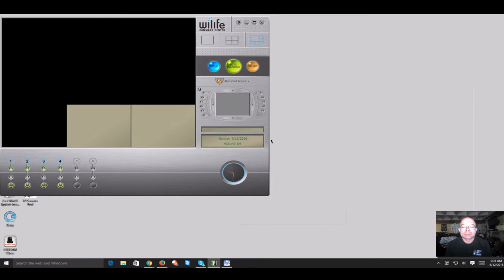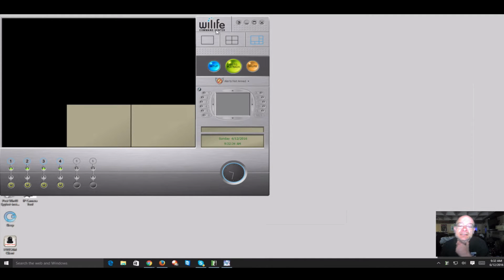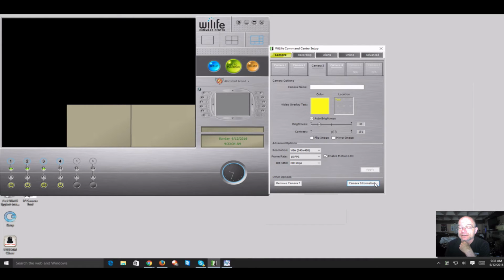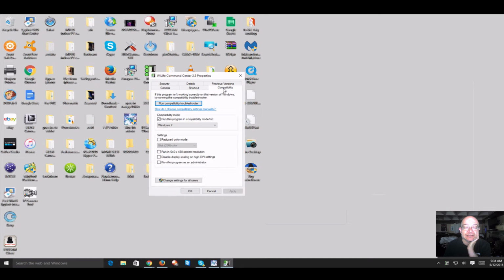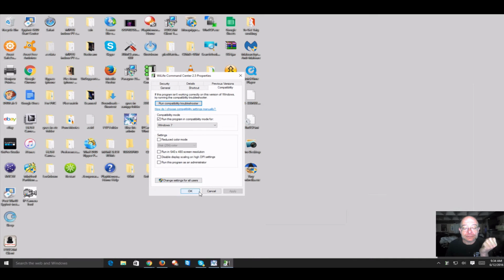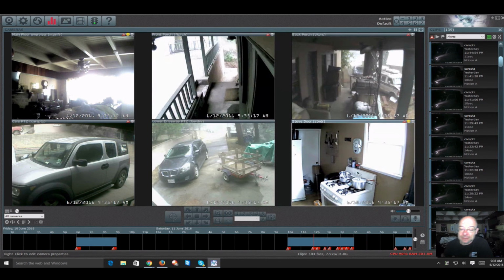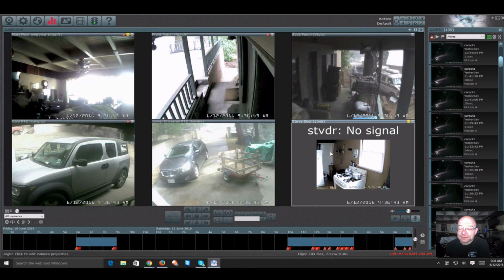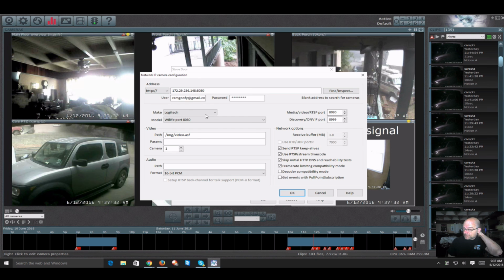Wilife Cameras and Windows 10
The Logitech Wilife Camera systems suddenly became useless with Windows 10.  Bring your old Wilife cameras back to life with Windows 10 and Blue Iris  Watch this video for instructions on how to do this!